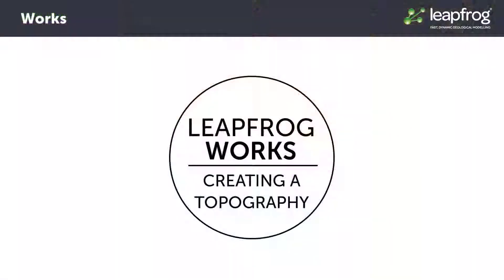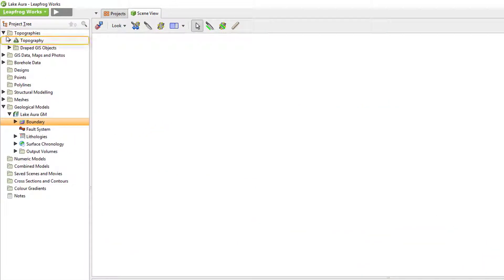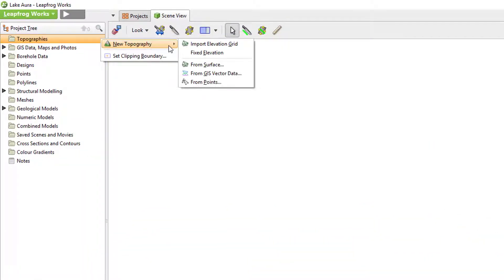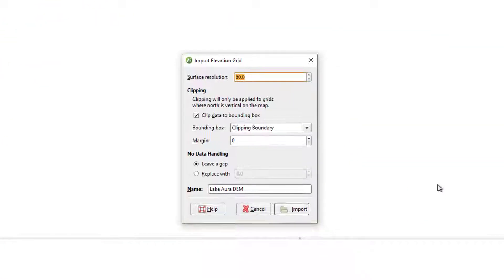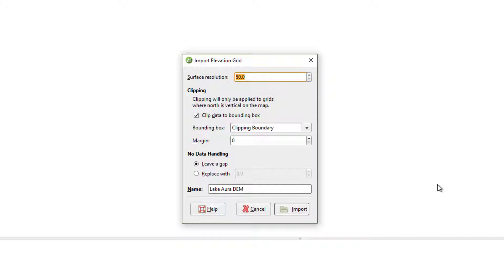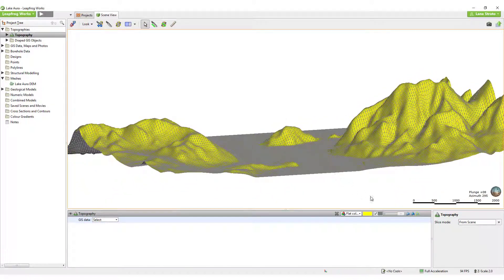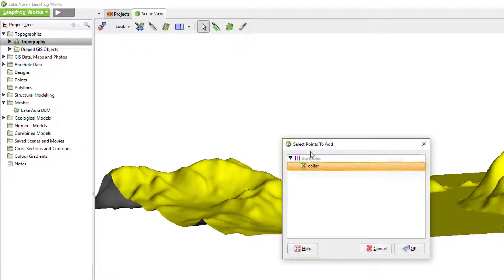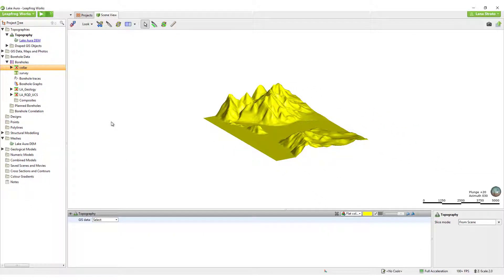Creating a Topography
0:00 Introduction to Topography surfaces in Leapfrog
1:03 - Options for importing topography data
1:24 - Importing a digital elevation map (DEM)
1:45 - Introduction to Resolution in Leapfrog
2:27 - Topography visualisation options
2:59 - Topography/collar coordinate editing options
3:06 - Adding collar information to topography surface
3:20 – Projecting collars onto the topography surface